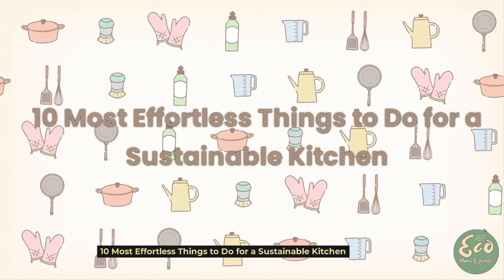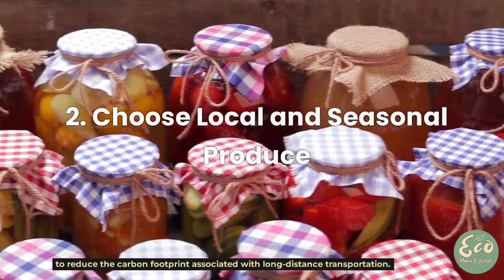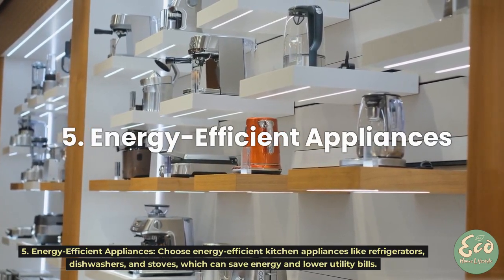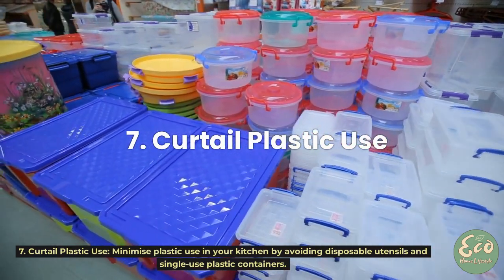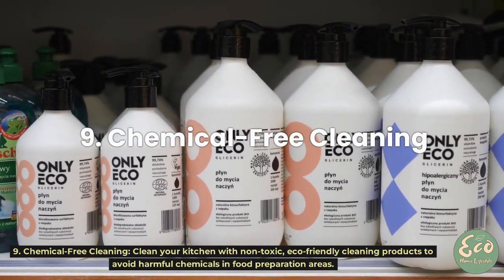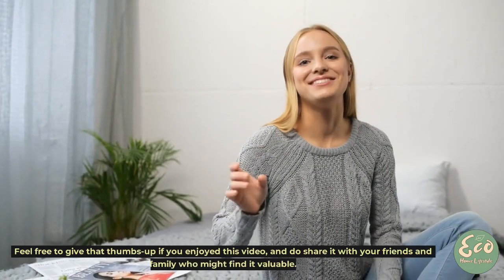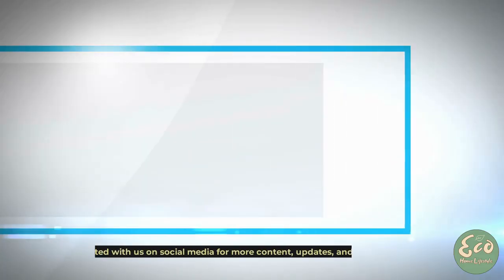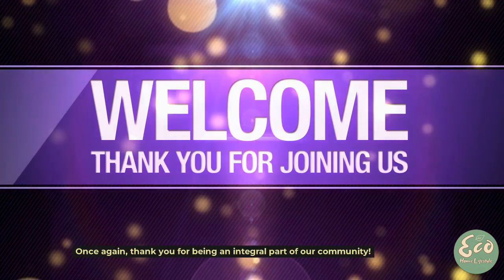10 Most Effortless Things to Do for a Sustainable Kitchen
These simple steps can contribute to a more sustainable kitchen and a greener, eco-friendly home.